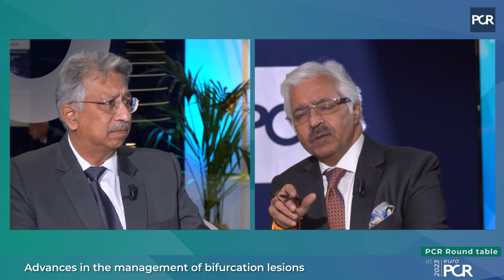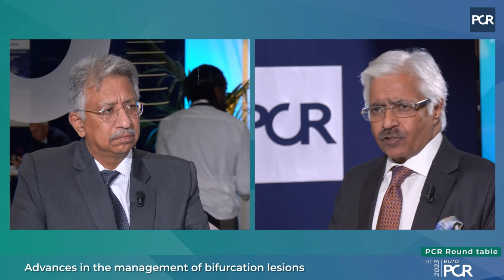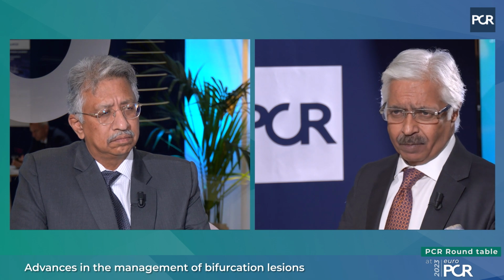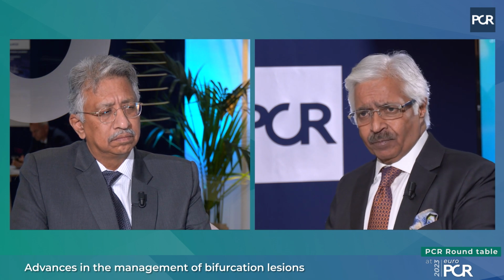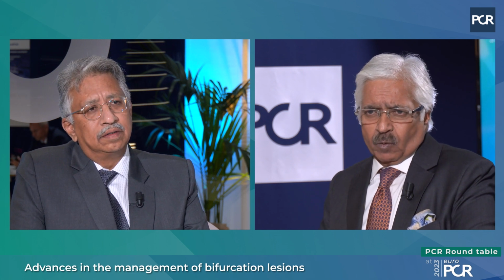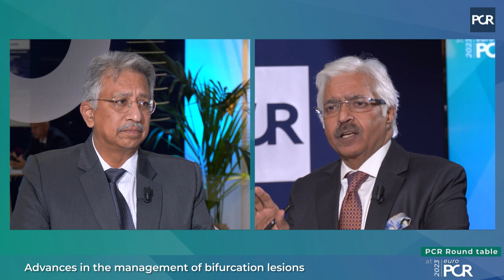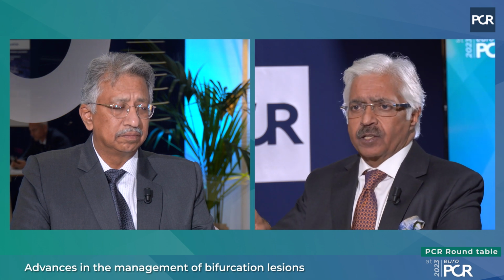Advances in the management of bifurcation lesions